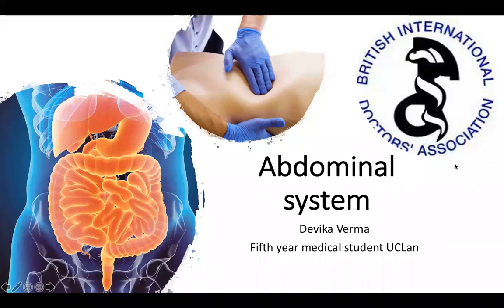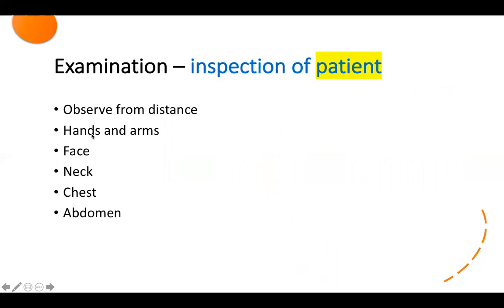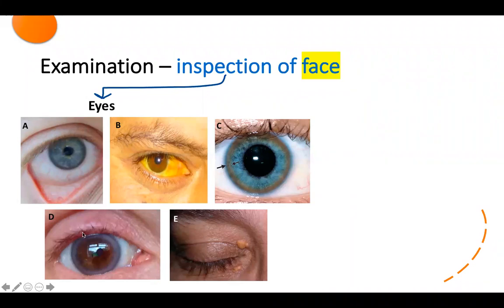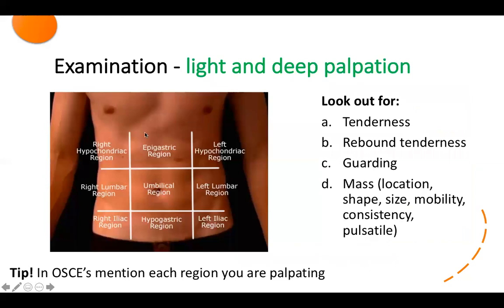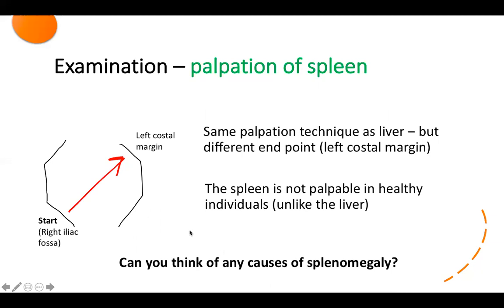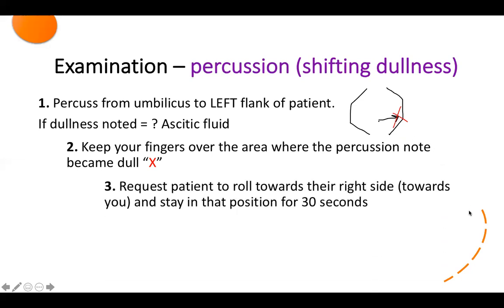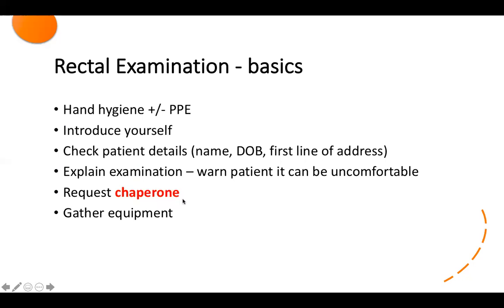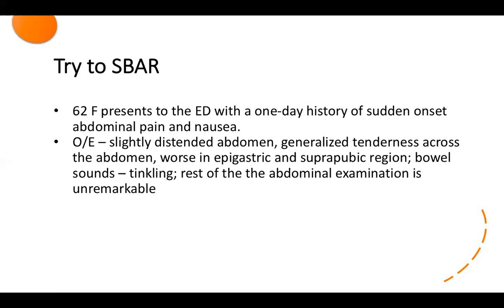BIDA-SW OSCE Webinar Series - Abdominal & Rectal examinations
The BIDA Student Wing presents its fifth episode in the OSCE webinar series covering the abdominal examination, digital rectal examination and history taking for abdominal pain. This is suitable for pre-clinical and clinical year students in healthcare.

All sessions are taught by final year medical students in the UK, and supervised by Consultant doctors.